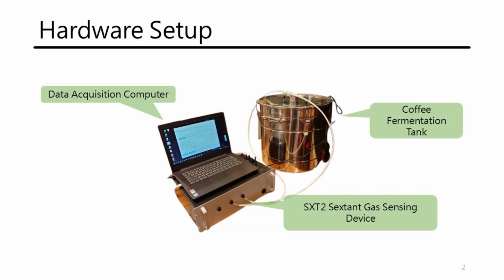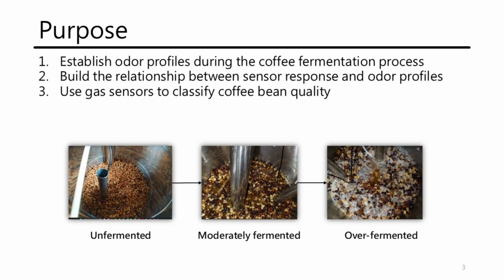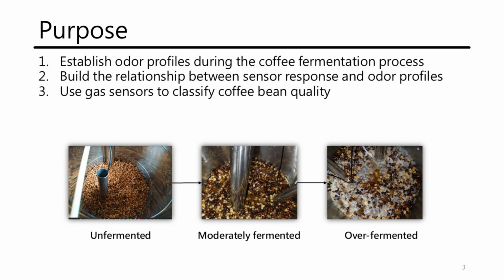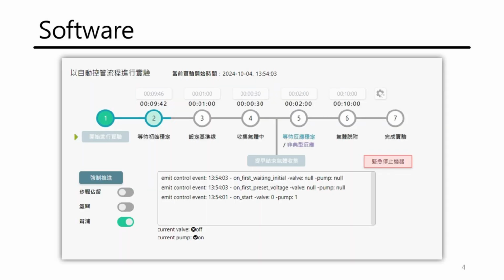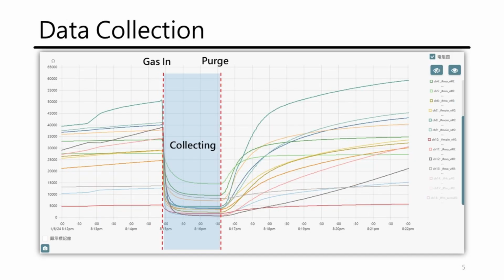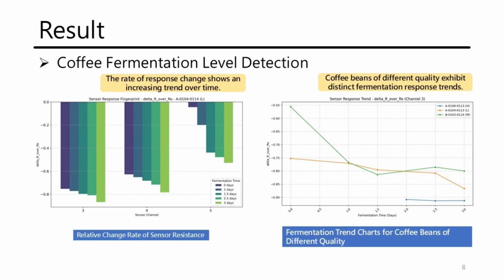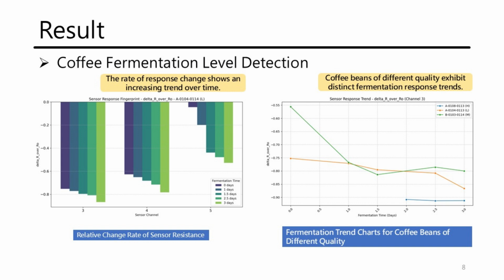[APICTA 2025] Video Demo